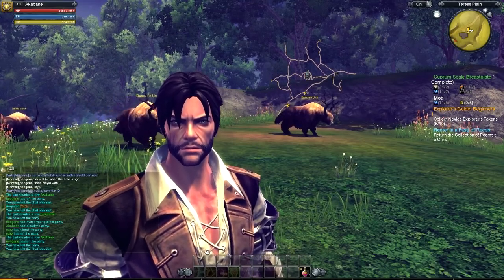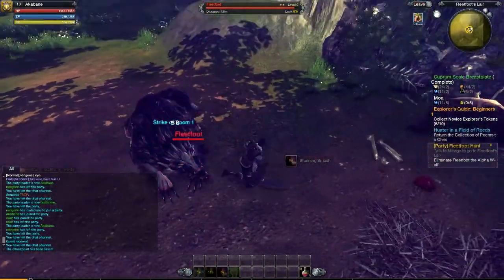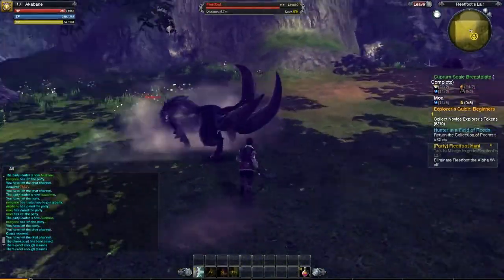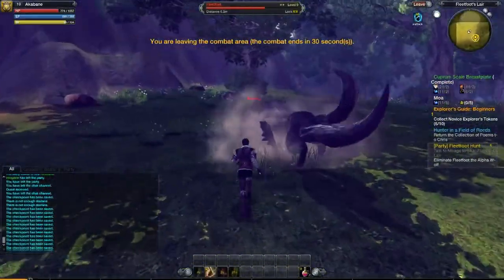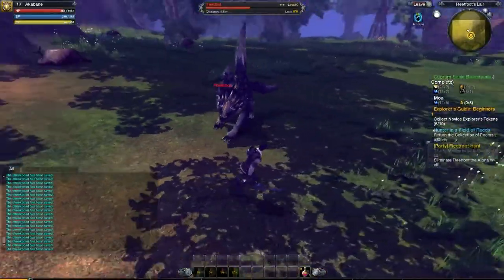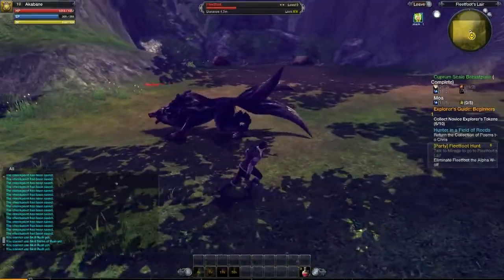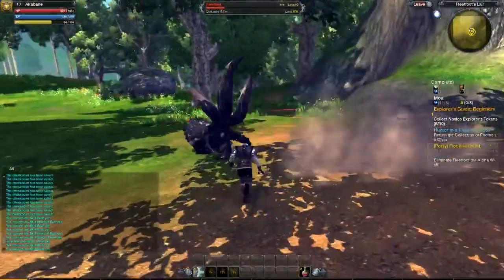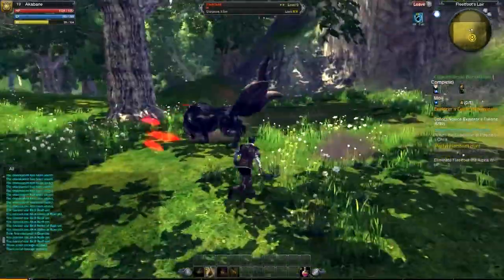RaiderZ: Boss Fleetfoot 1v1 - Level 10 Defender! (No Potions)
This is a 1v1 fight between my Level 10 Defender and the revered Fleetfoot.  Fleetfoot is an instance boss that you can fight with a party or on your own, although if you fight him on your own, it's reccommended that you fight him at a high level (level 15-20)  But i decided to try this for fun and take him on alone, without potions, just skills for Defender up to level 10.  So I hope you enjoy! :D

RaiderZ is an MMORPG that takes alot from the ideas of Monster Hunter and throws them into the wonders of a Free To Play Massive Multiplayer Online Role Playing Game and shockingly, it works very well.